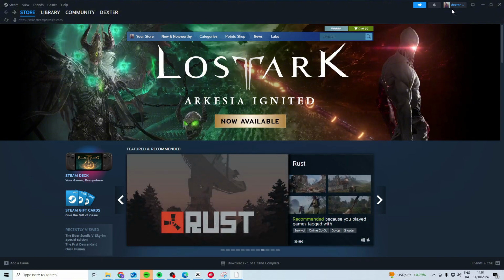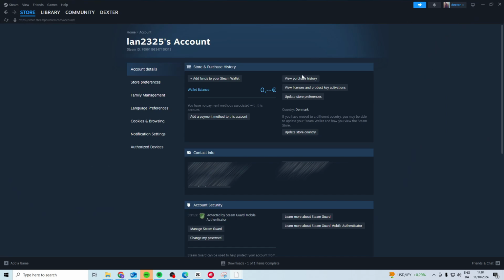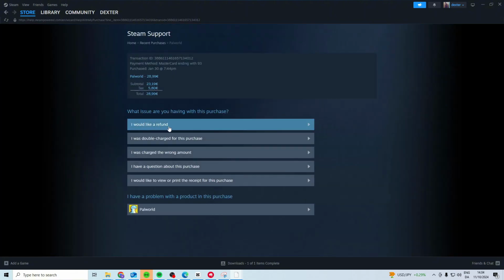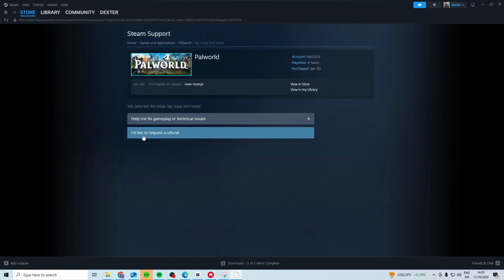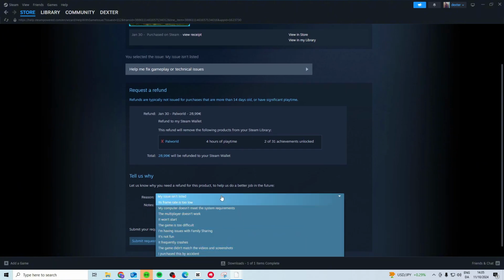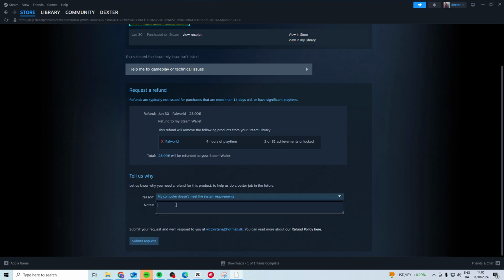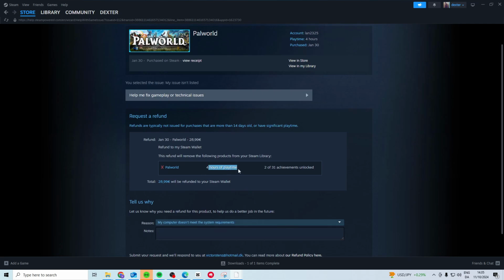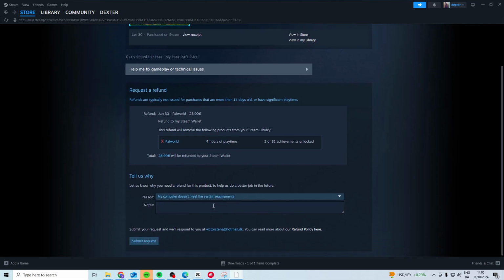How To Refund Games On Steam 2025 - Full Tutorial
In this video I'll show you how to easy and fast refund a game on steam and how to refund steam games in 2025 with this quick and easy simple method. The method is very simple and clearly described in the video. Follow all of the steps & see how you can easily get a refund on steam if your system doesn't meet the requirements or if you just want your money back from steam game.